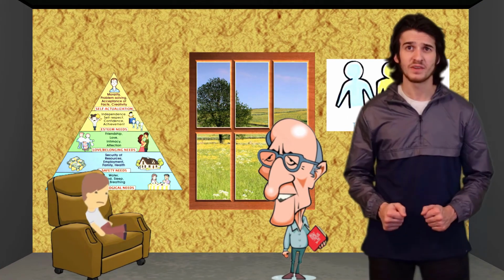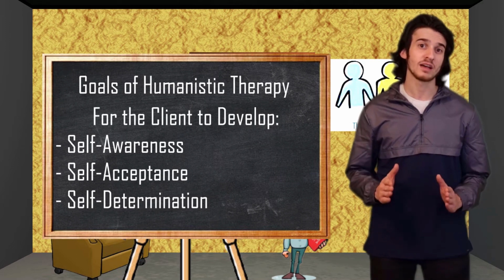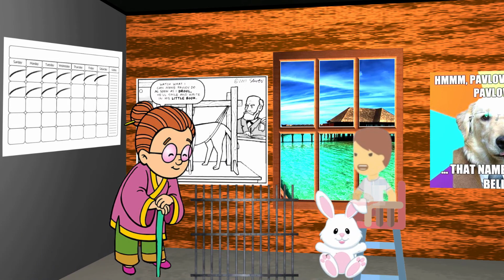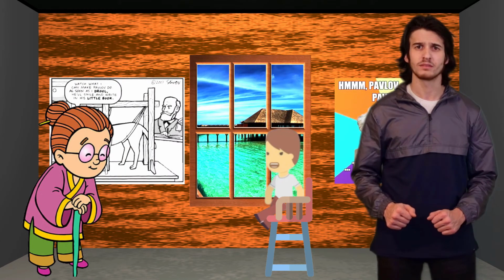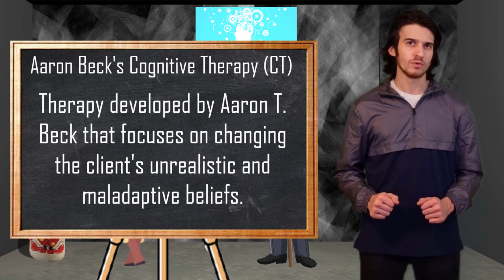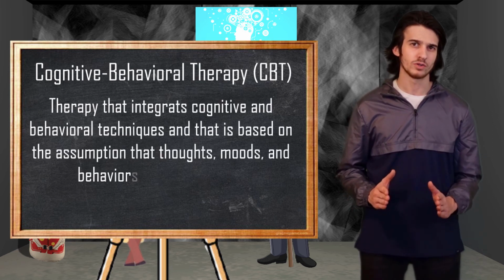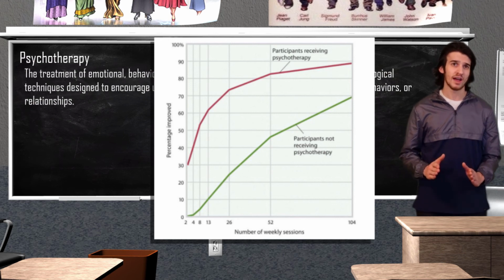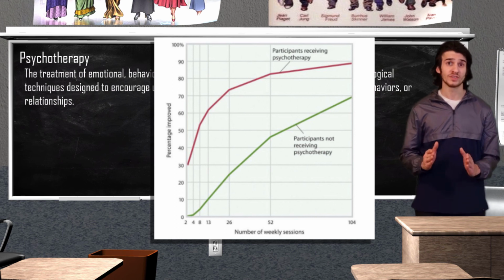FLEX Time - Psychotherapy: The Talking Cure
Watch and learn as we go over the various forms of treatment psychotherapist use to help those dealing with psychological issues and those diagnosed with mental illness.

Good day!